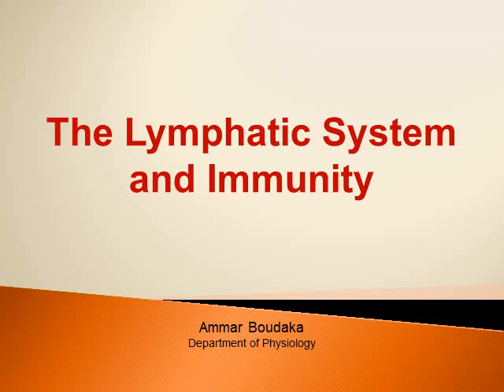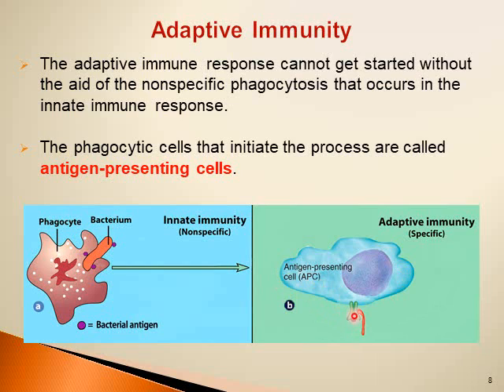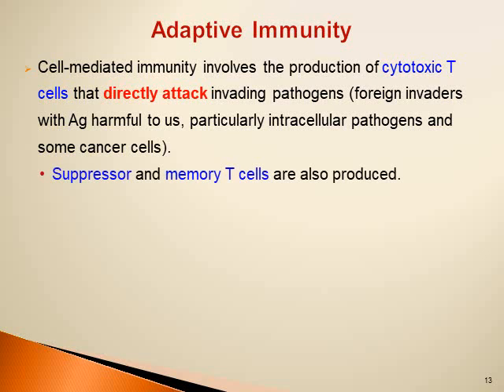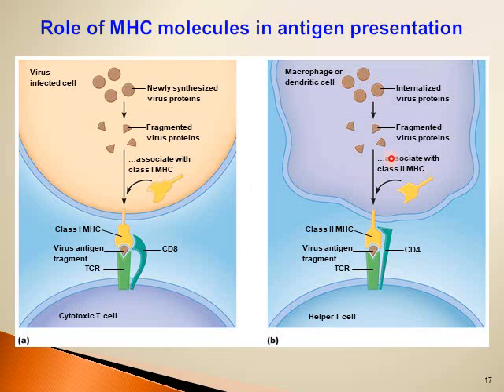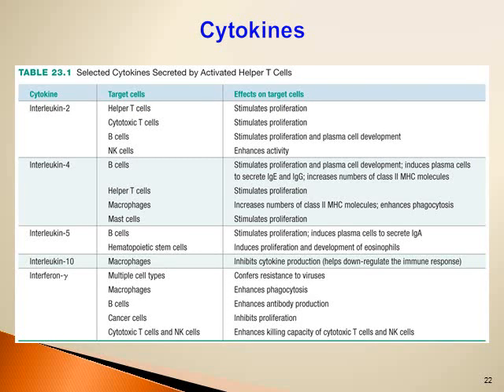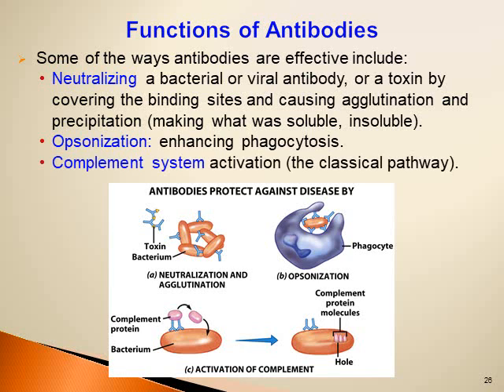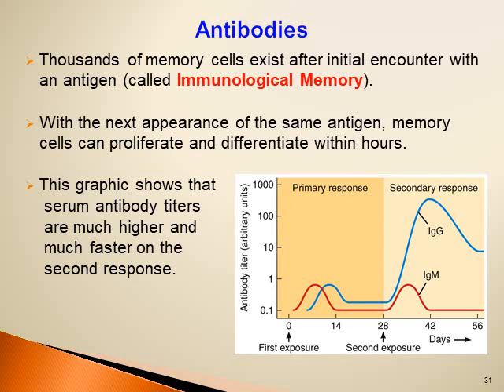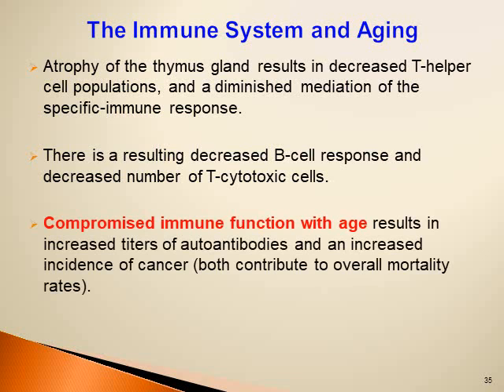The Immune System (Part 2)